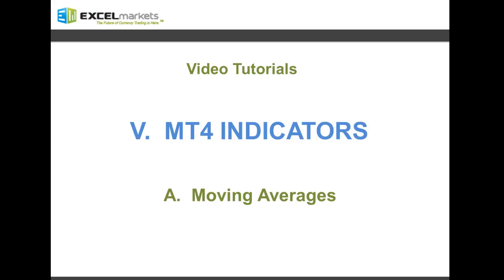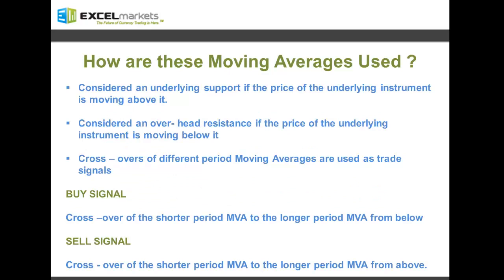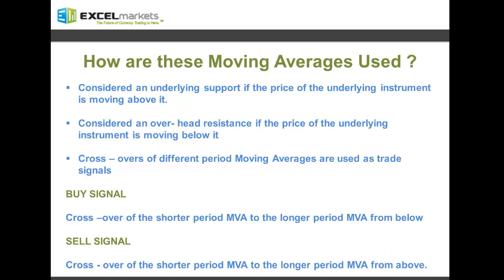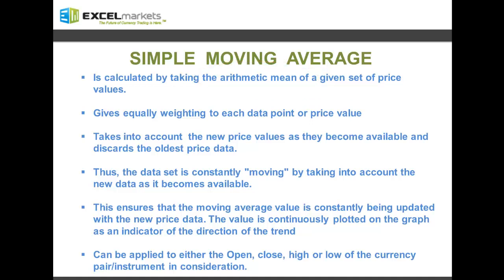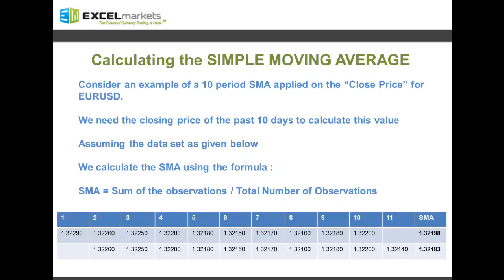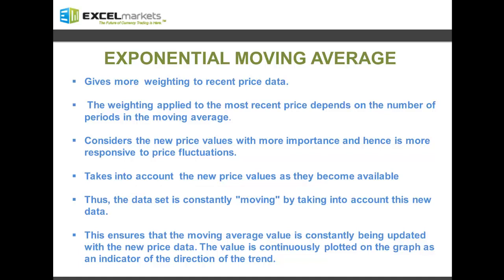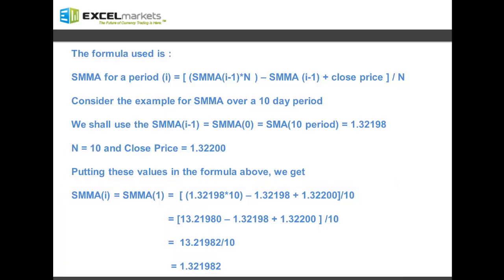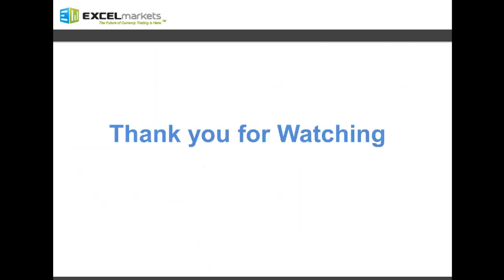Forex Moving Average Strategy